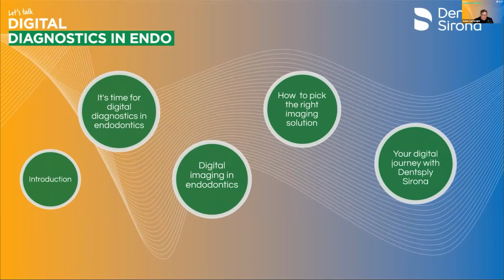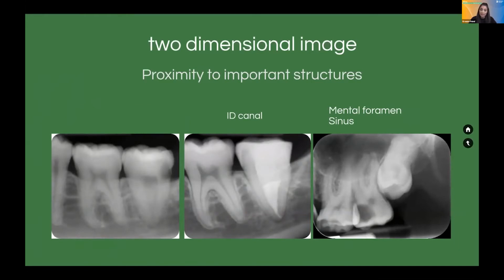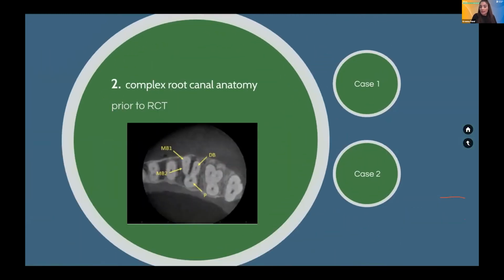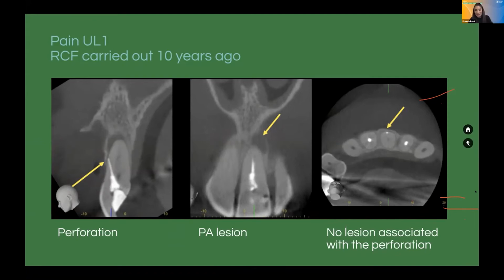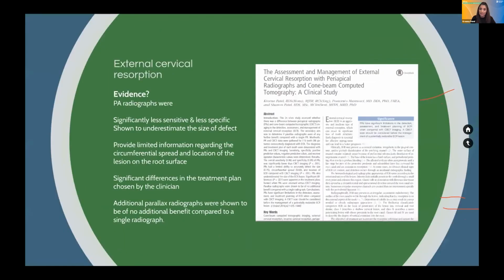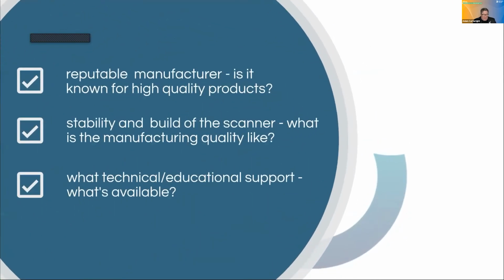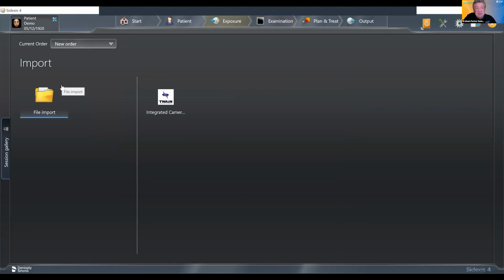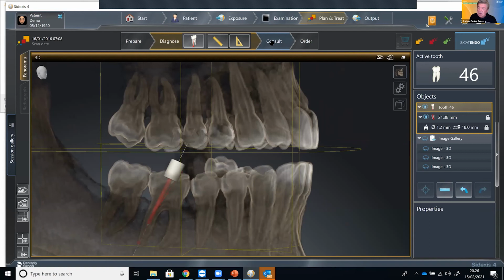Let’s Talk Digital Diagnostics in Endodontics with Dr. Kreena Patel